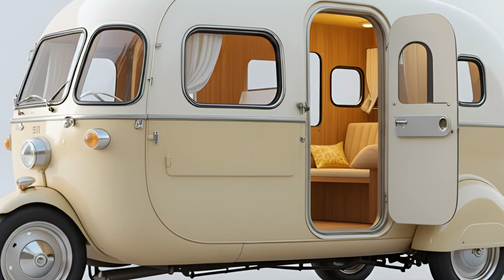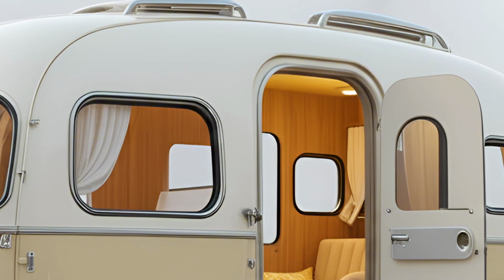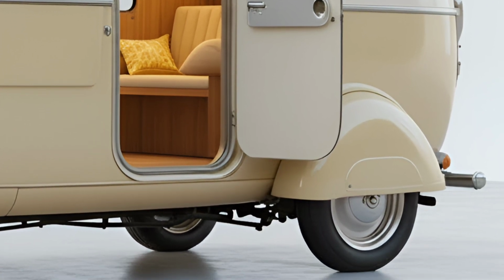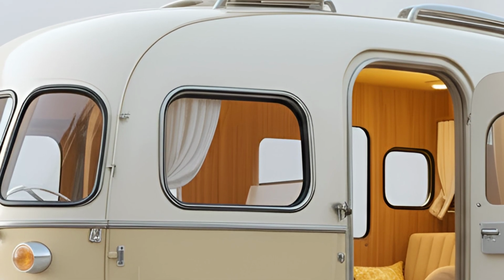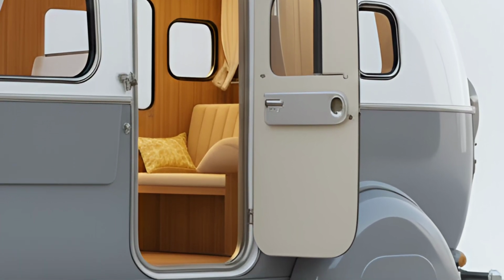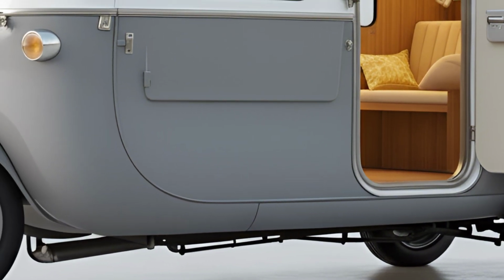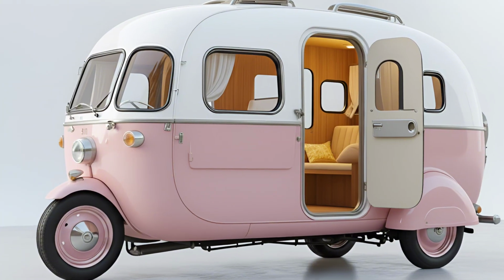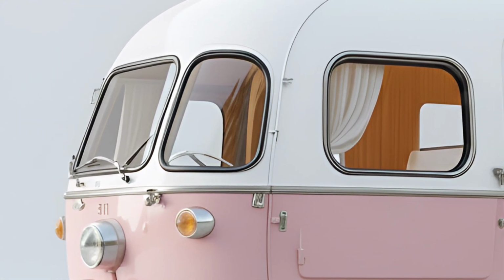“2026 Electric Trike RV Camper Review: The Future of Tiny Travel Is Here!”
Discover the future of mobile living with our in-depth review of the 2026 Electric Tricycle RV Camper — a revolutionary 3-wheel, all-electric adventure vehicle that’s redefining how we travel. In this video, we explore its design, performance, smart features, and real-world usability to see whether this ultra-compact RV can truly replace your traditional camper.

From its sustainable electric drivetrain and solar-powered roof to its clever modular interior, this trike RV is built for digital nomads, eco-travelers, and minimalist explorers who crave freedom on and off the grid. Whether you’re planning weekend getaways or full-time van life, this innovative camper might be your perfect off-grid companion.

Join us as we test, review, and give our honest thoughts on what could be the most exciting evolution in electric camping.